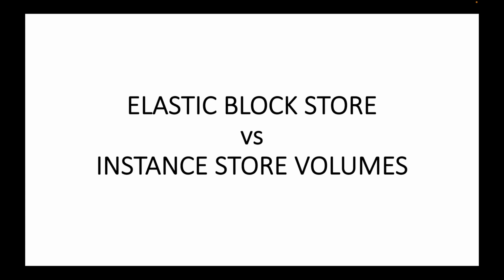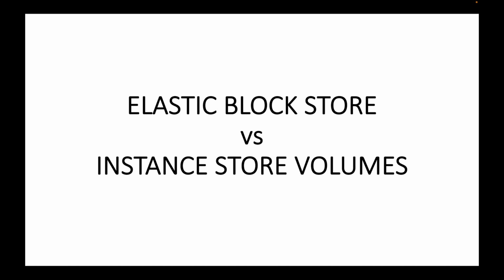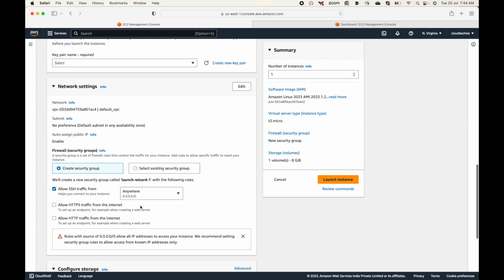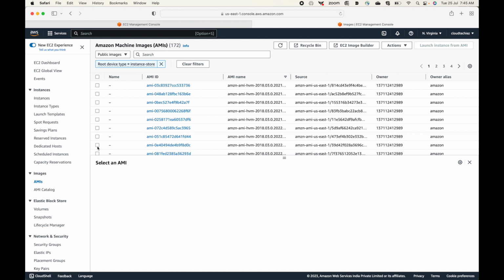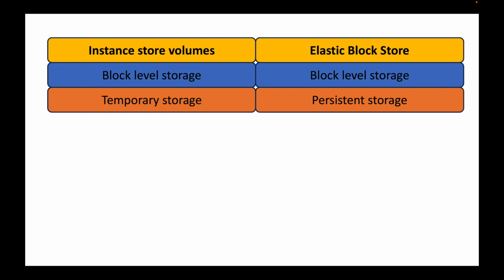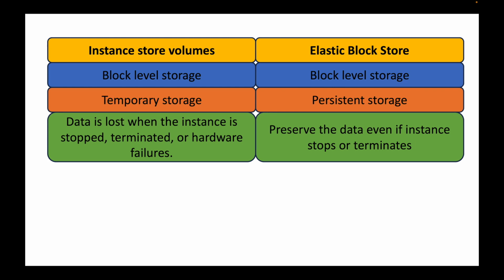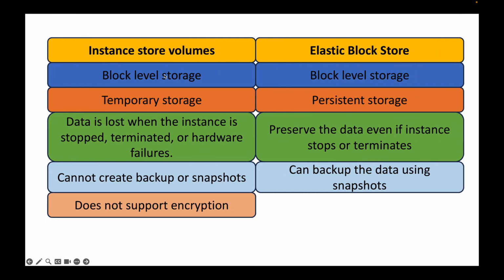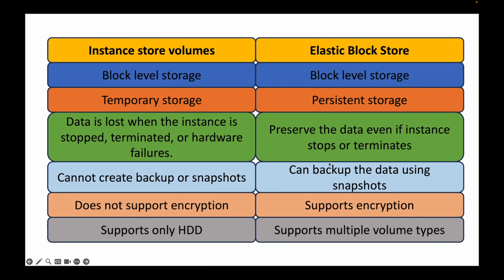AWS | Episode 40 | EBS vs Instance store volumes | Difference between EBS and Instance store volumes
Hello,

In this session, we will look at the differences between EBS and instance store volumes. EBS and Instance store volumes, both are block level storage that can be attached to an EC2 instance and we can use that to store the data or as root volumes. Here, we will look at some of the important differences that we have between the EBS and the instance store volumes.

Happy learning!!